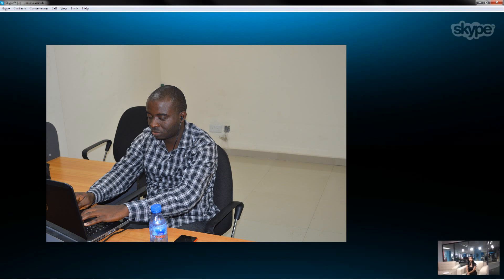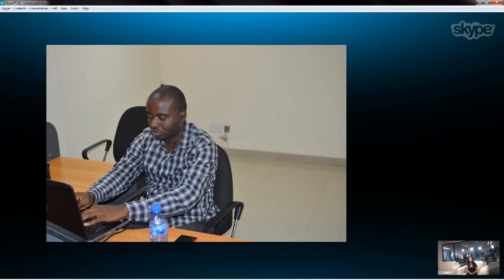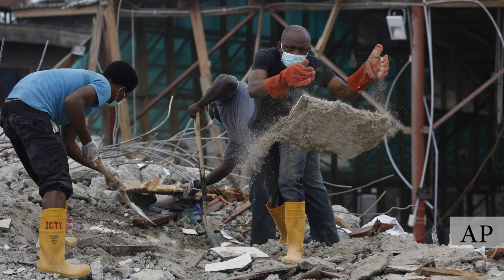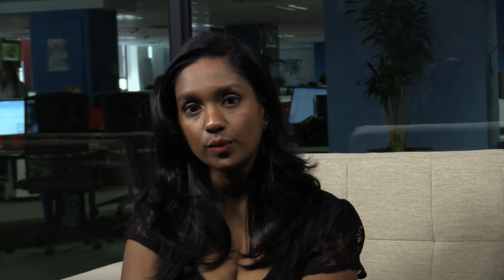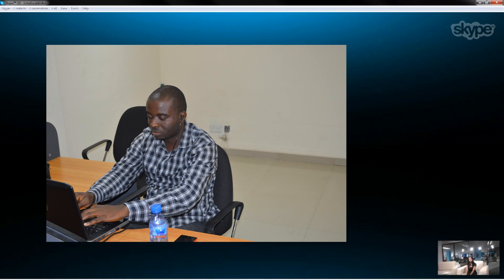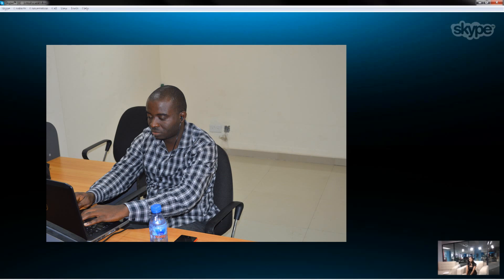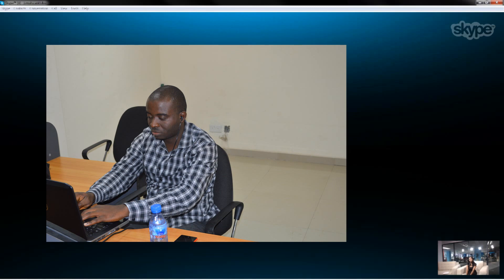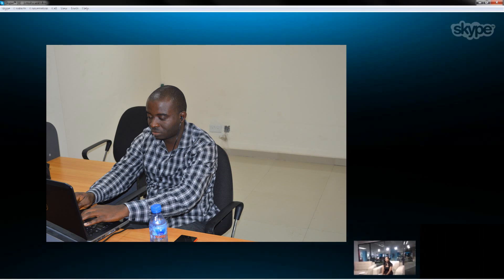22 September 2014 Nigeria update